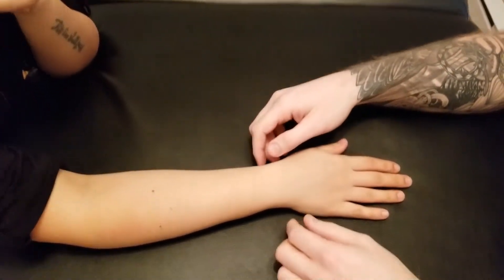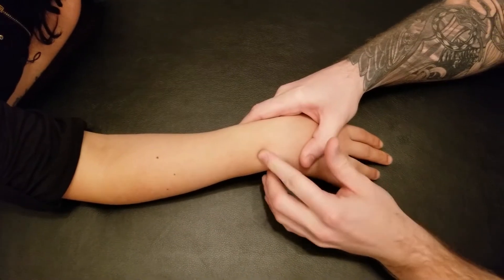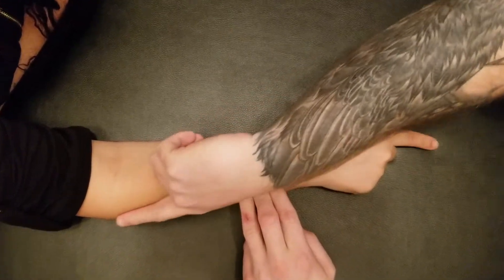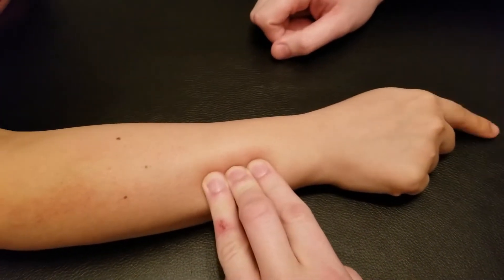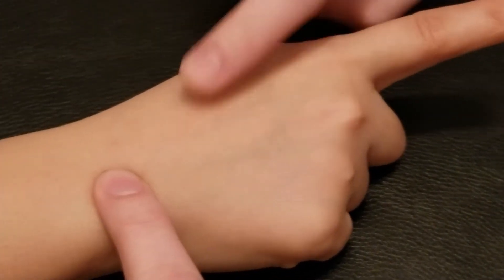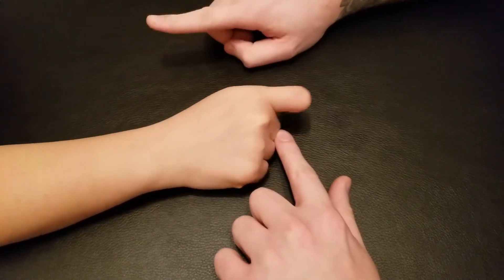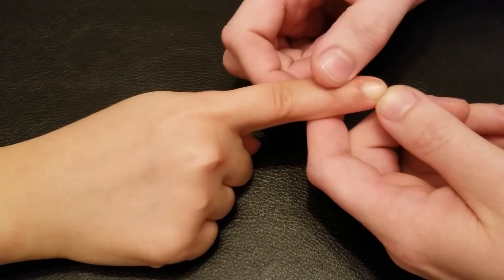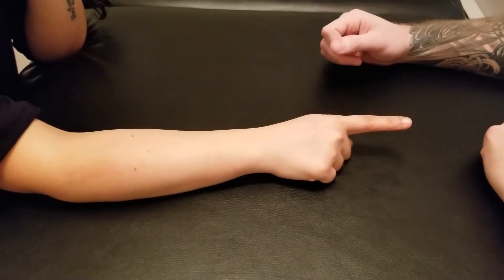Muscle Palpation - Extensor Indicis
This is a detailed, step by step, description on how to palpate Extensor Indicis by Keith Bootsma, RMT.

Origin:
Distal 1/3 of Posterior Surface of Ulna and Interosseous Membrane

Insertion:
Dorsal Digital Expansion of the 2nd Digit

Functions:
1- Extension of the 2nd Finger @ MCP and PIP and DIP Joints
2- Extension of the Hand @ the Wrist Joints

Nerve:
Radial Nerve